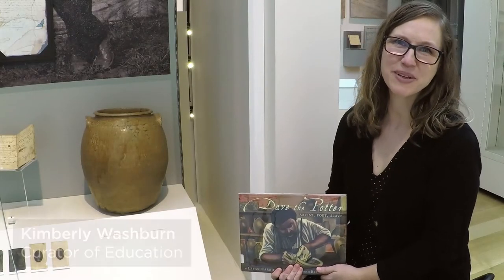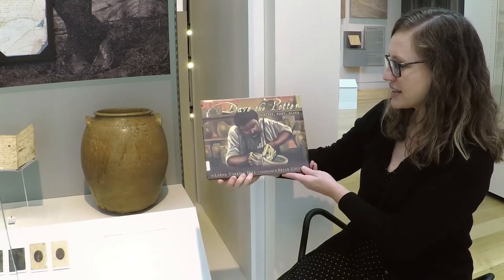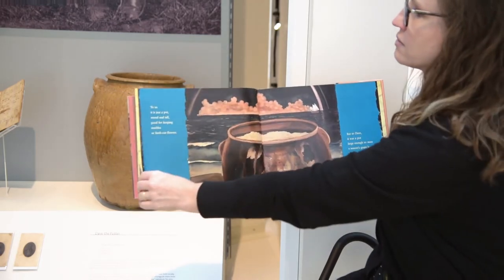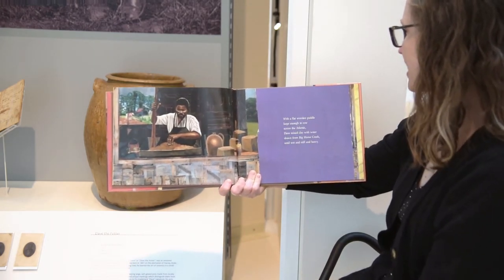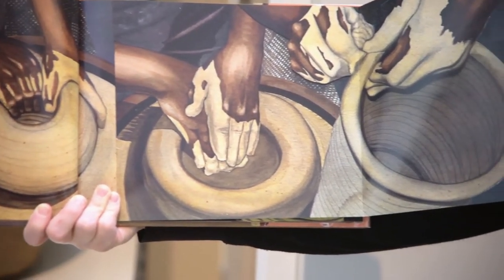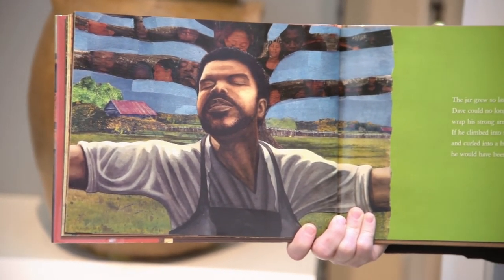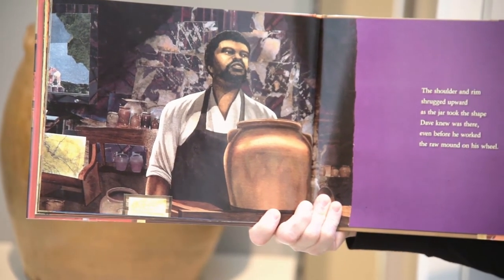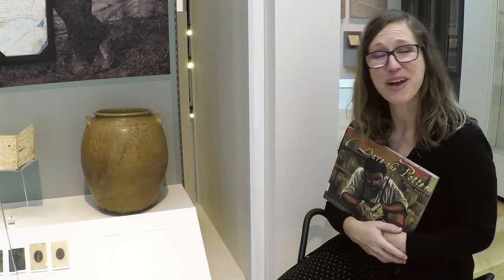Mornings at the Museum - Dave the Potter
Mornings at the Museum is an interactive program for children ages 3-5. Monthly activity kits include one Visual Art lesson and one History lesson with FCM Gallery connections, video story time, and hands-on studio activities.

This program is made possible through a generous donation from Eastern Carolina Community Foundation Blackwell-Ervin Family Fund.